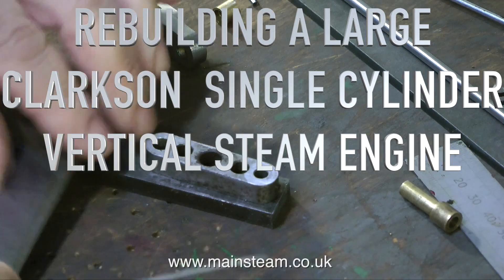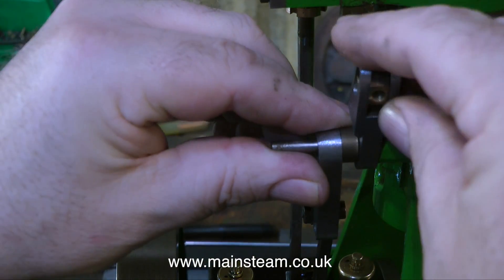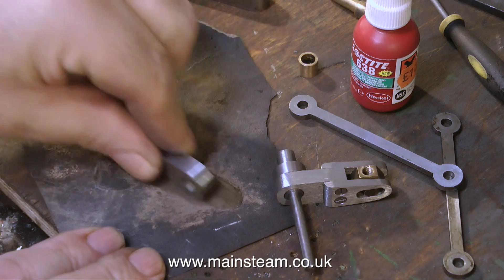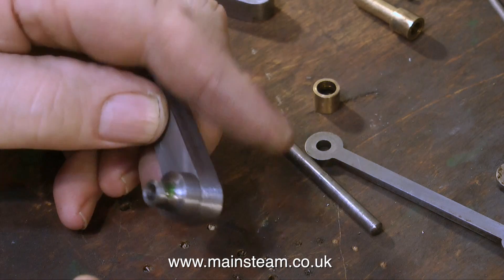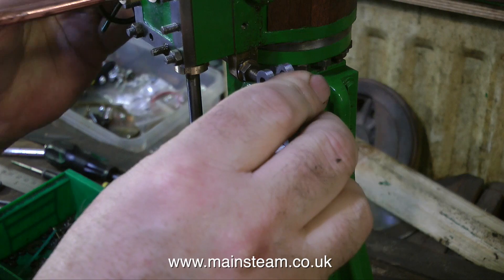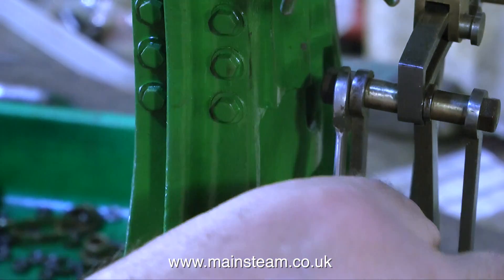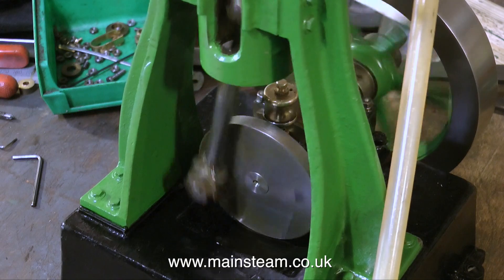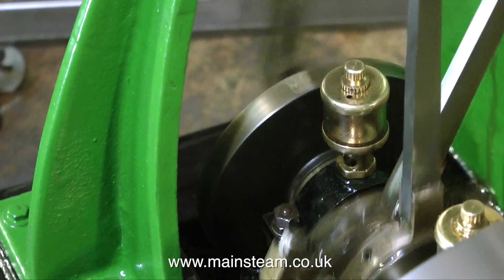REBUILDING A LARGE CLARKSON VERTICAL STEAM ENGINE - PART #29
Rebuilding a Large Clarkson Vertical Steam Engine - Part #29 - finishing the valve gear parts & repairing the eccentric rod.